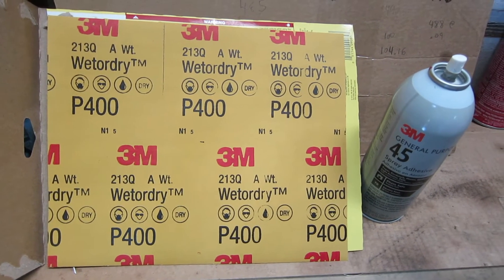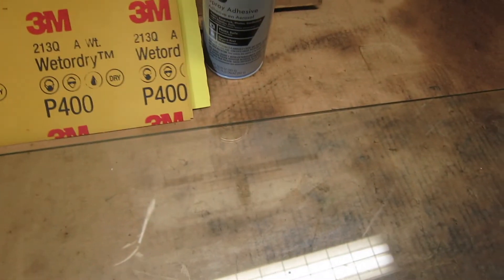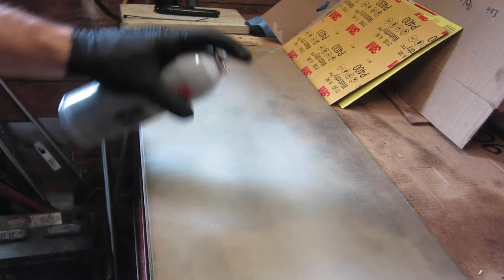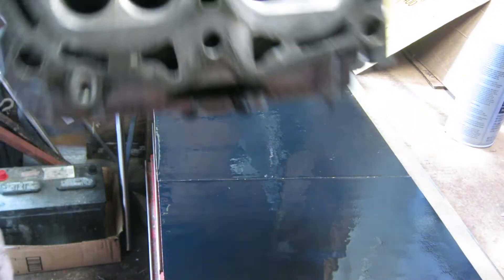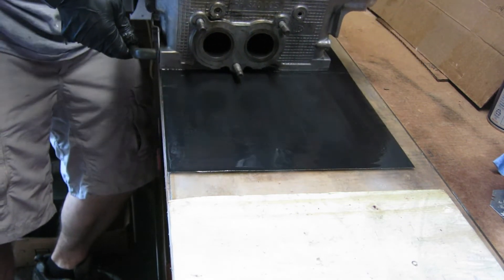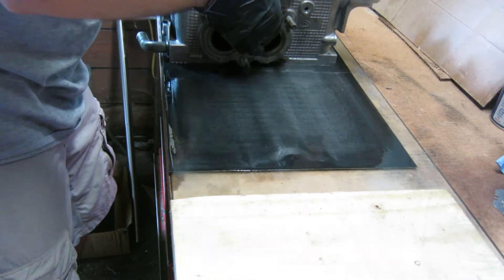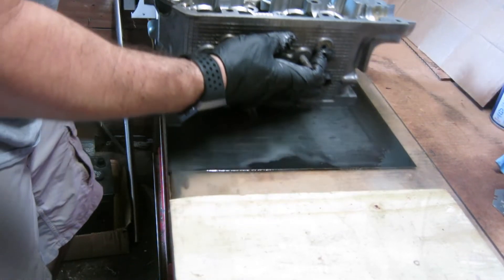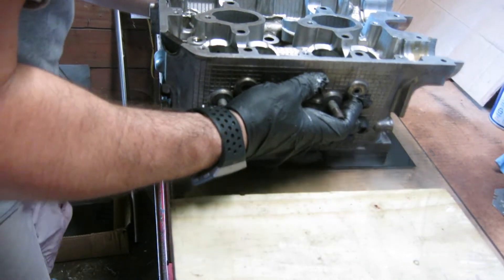DIY Cylinder Head Resurface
How to resurface an aluminum Subaru cylinder head using a piece of glass, sandpaper, and spray adhesive.